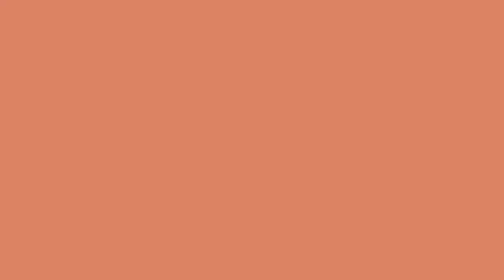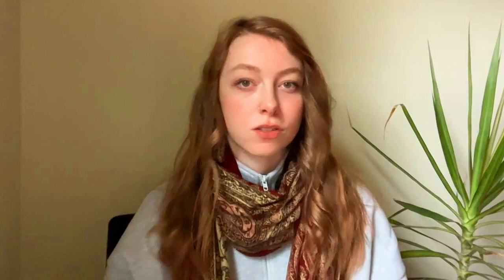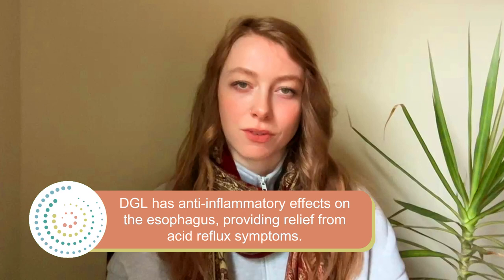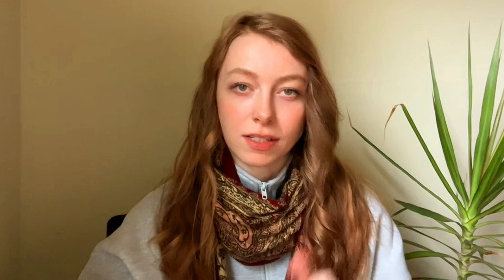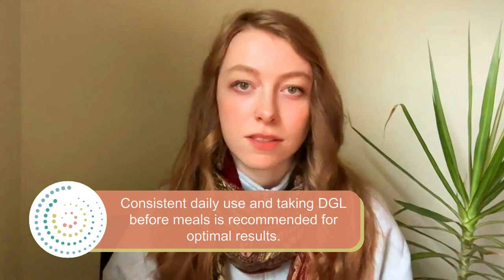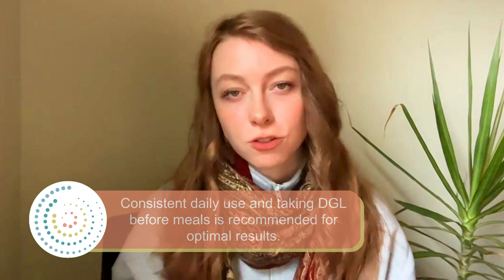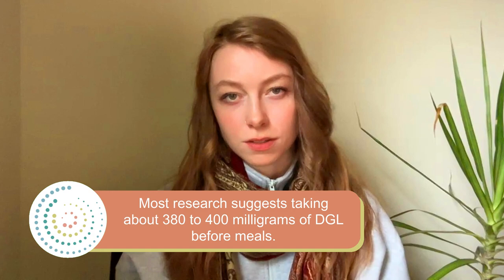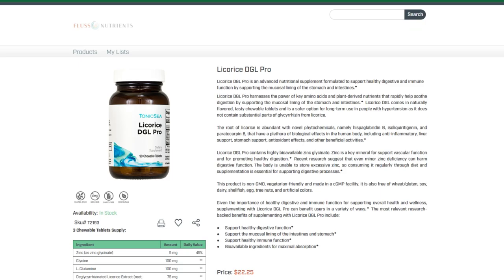Acid Reflux Supplements – Can DGL Help?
Check out the high-quality supplements we discussed in this video - links below for your convenience!

Wondering if DGL supplements are the solution to your acid reflux woes?

Want guidance from a gut health expert?

Schedule your INITIAL APPOINTMENT with Oswald Digestive Clinic (We Take Insurance!)

In this video, we will be discussing acid reflux supplements and whether or not DGL (deglycyrrhizinated licorice) can help alleviate symptoms.

Living with acid reflux can be incredibly challenging, with constant heartburn and discomfort. Many people turn to supplements as a natural alternative to alleviate their symptoms. In this video, we will explore the effectiveness of acid reflux supplements and specifically focus on DGL.

We will also discuss the importance of a proper diet when living with acid reflux. Certain foods can trigger or worsen symptoms, so knowing what not to eat is crucial for managing your condition.

Whether you've just been diagnosed with acid reflux or have been living with it for years, this video is for you. We will provide valuable insights and practical advice on managing acid reflux and finding relief through supplements like DGL.

*This content is strictly the opinion of Flusso Nutrients Company and is for informational and educational purposes only. It is not intended to provide medical advice or to take the place of medical advice or treatment from a personal physician. All viewers of this content are advised to consult their doctors or qualified health professionals regarding specific health questions. Neither Flusso Nutrients nor the publisher of this content takes responsibility for possible health consequences of any person or persons reading or following the information in this educational content. All viewers of this content, especially those taking prescription or over-the-counter medications, should consult their physicians before beginning any nutrition, supplement, or lifestyle program. While this channel may earn minimal sums when the viewer uses the links, the viewer is in NO WAY obligated to use these links.  Thank you for your support!